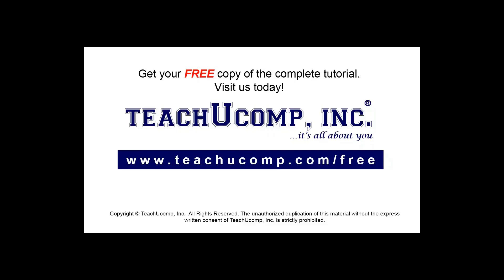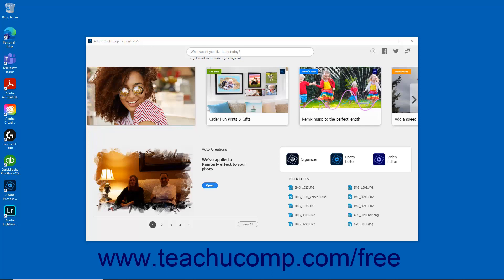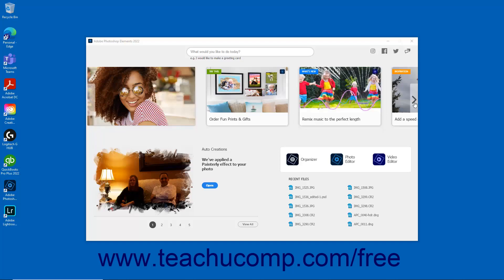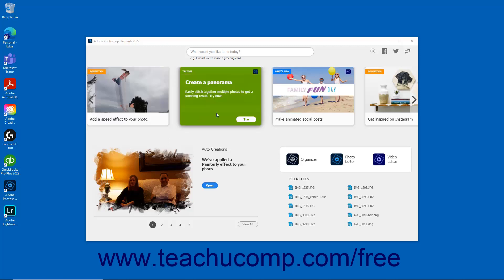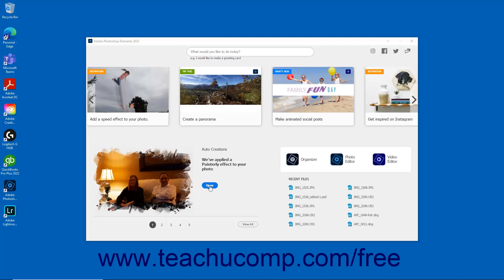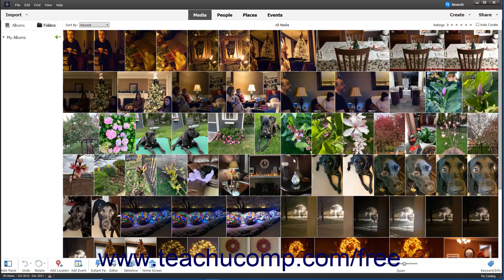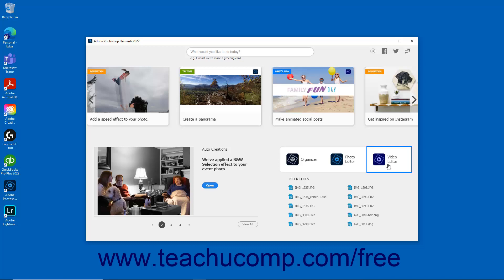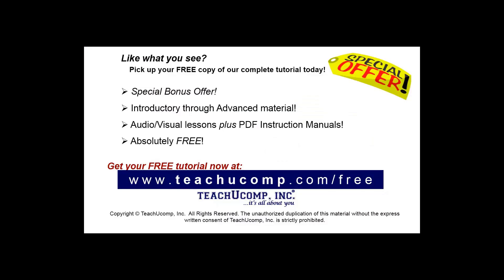Learn How to Use the Home Screen in Adobe Photoshop Elements 2022: A Training Tutorial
Learn how to use the Home Screen in Photoshop Elements 2022 A clip from Mastering Photoshop Elements Made Easy.